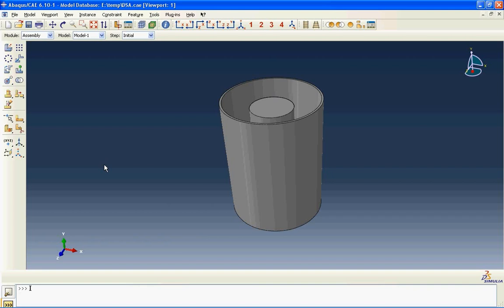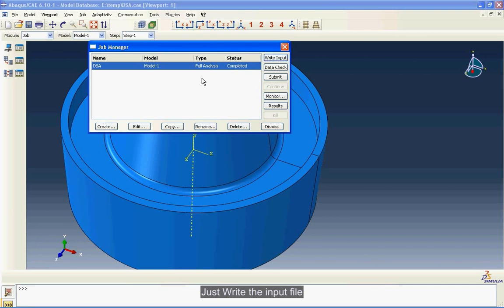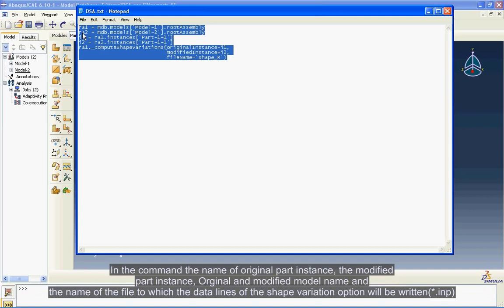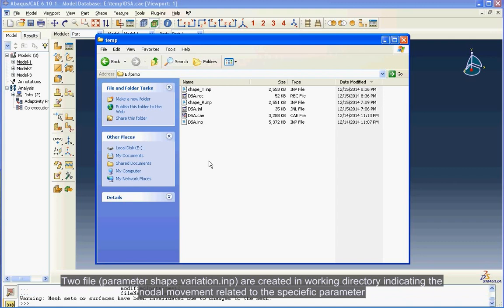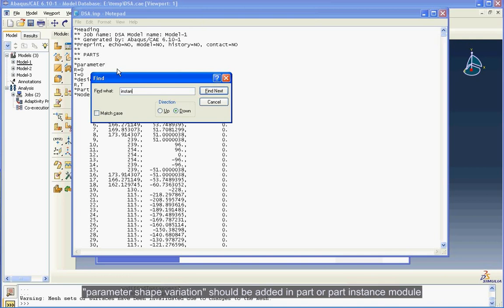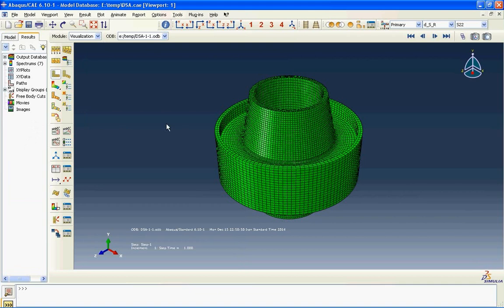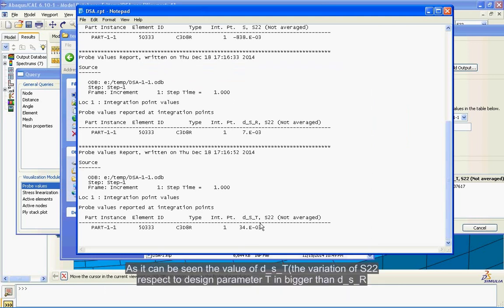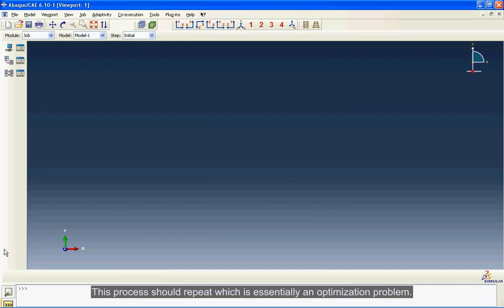Abaqus Tutorial- Design Sensitivity Analysis in Abaqus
This is a example of using design sensitivity in Abaqus (DSA).
Design sensitivity used to predict the sensitivity of some output variable, for example normal stress respect to changing design parameter, for example thickness of a shell or material properties.